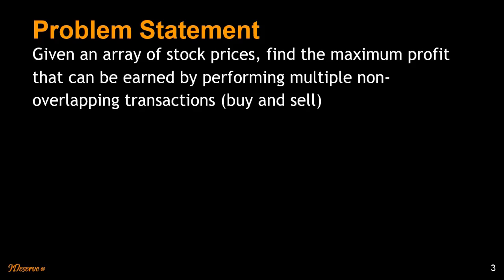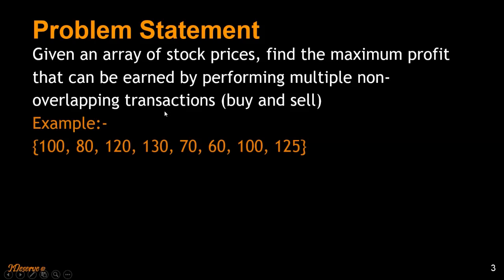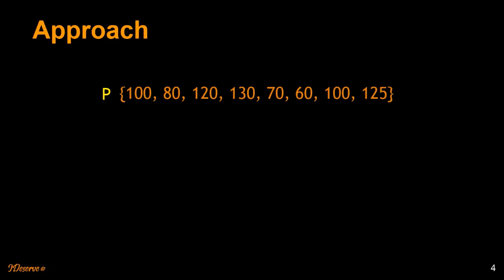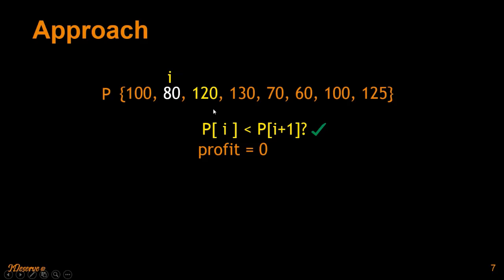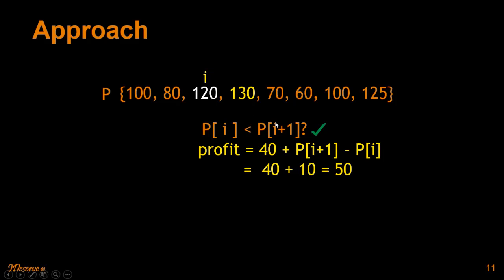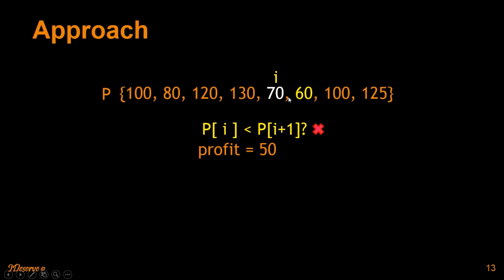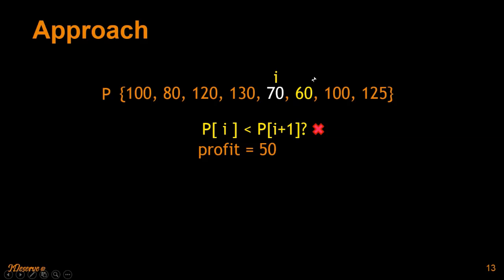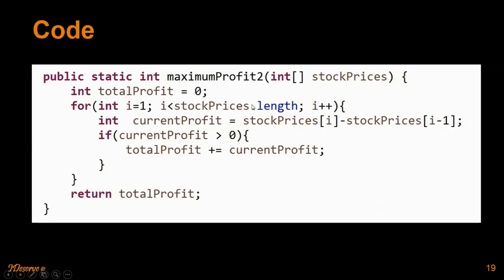Programming Interview Question Buying and selling stocks ii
Programming Interview Question:
Given an array of stock prices, find the maximum profit that can be earned by performing multiple non-overlapping transactions (buy and sell)

Output: 115

Algorithm:
1. Find increasing pairs
2. Accumulate profit for each pair